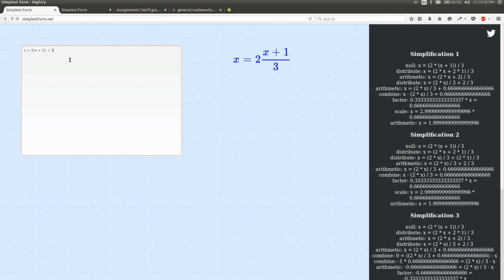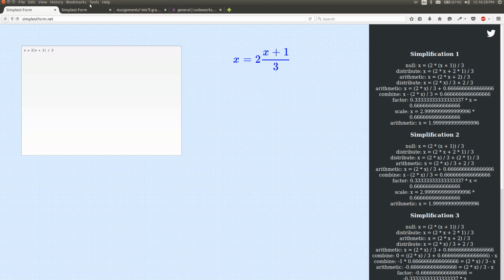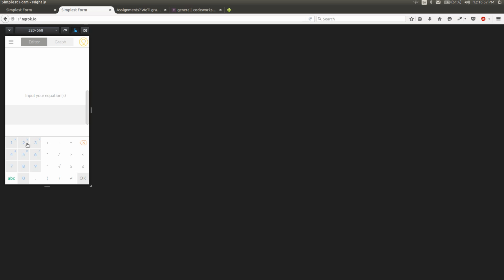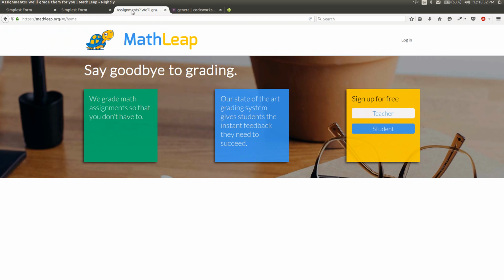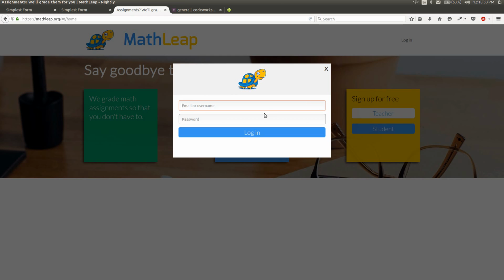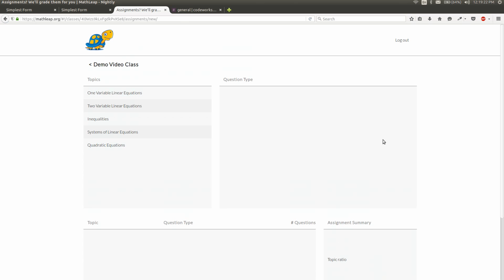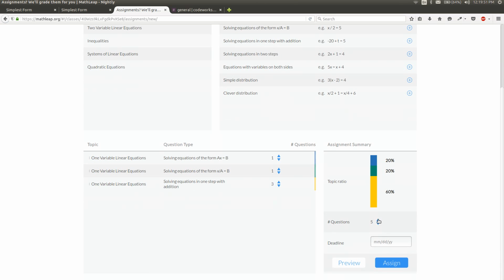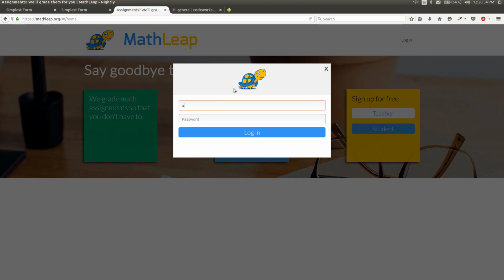MathLeap Product Demos